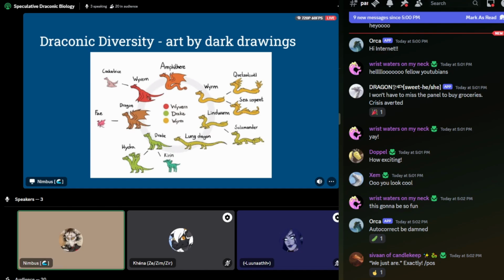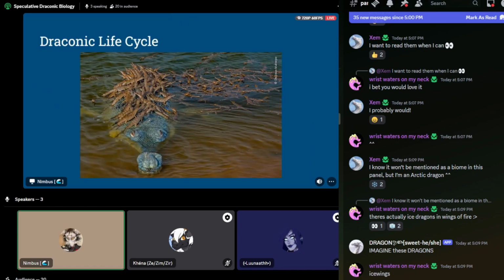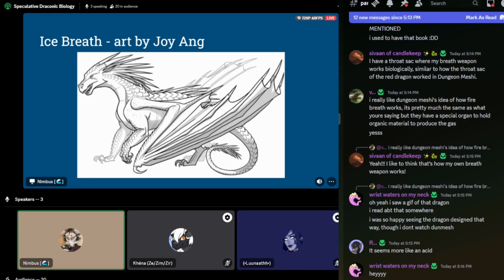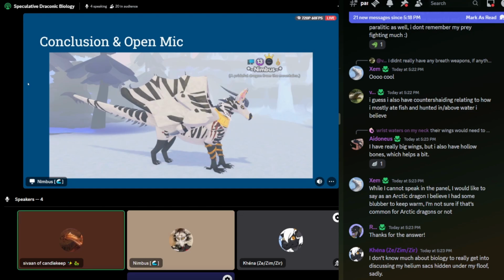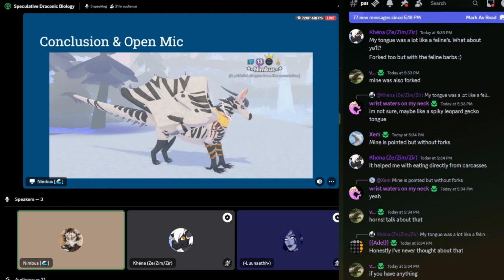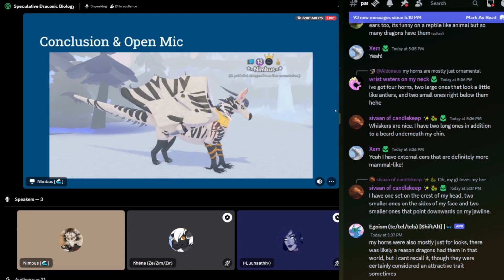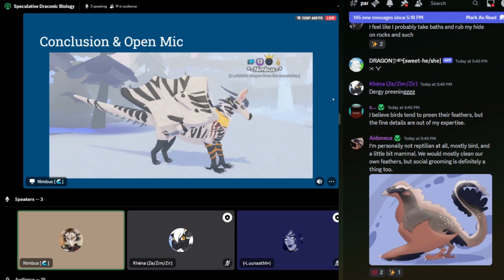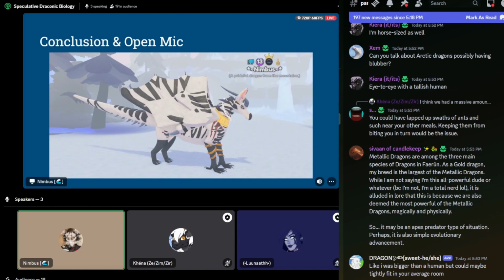Draconic Summit Summer 2024-Speculative Draconic Biology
In this draconic summit presentation, Nimbus goes into detail about speculative draconic biology and the potential science behind draconic beings!